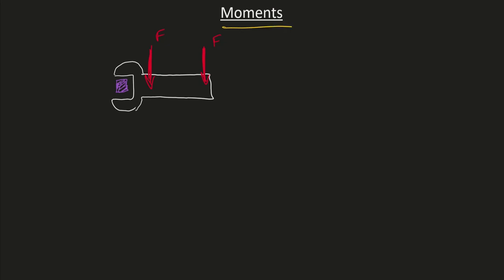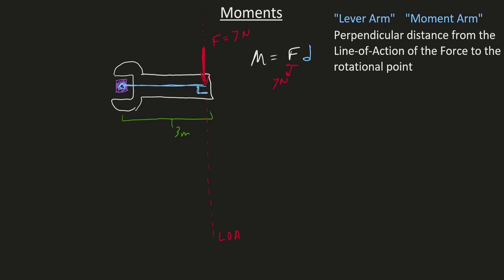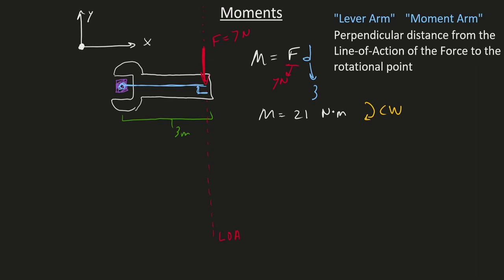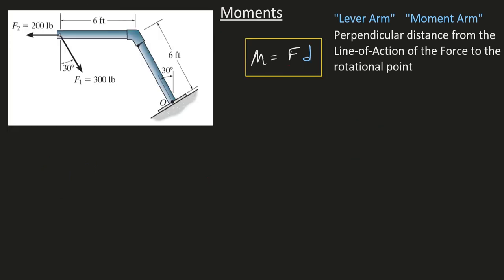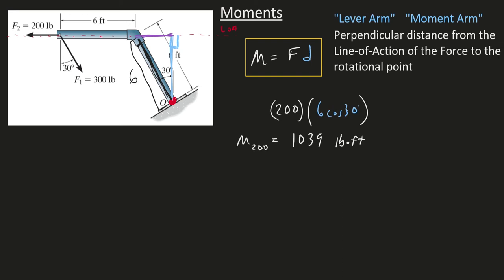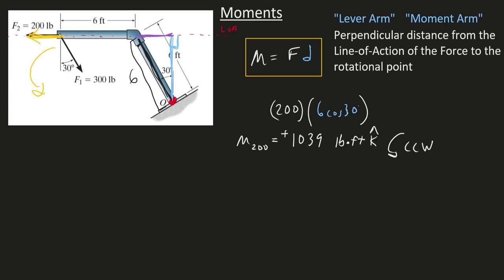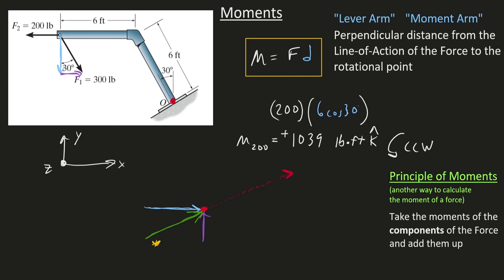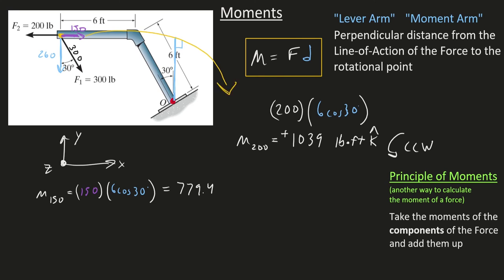Statics: Introduction to Moments (moments in 2D and Principle of Moments)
In this video, we explain what a moment is and the equation used to calculate it (M=Fd). We also explain the "Principle of Moments" (also known as "Varignon’s theorem"), which is another way to calculate the moment of a force